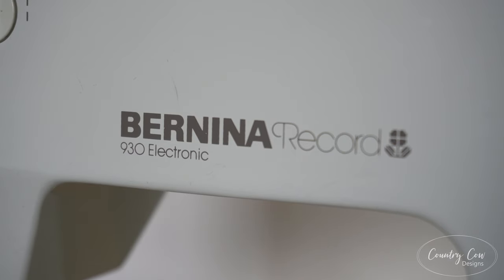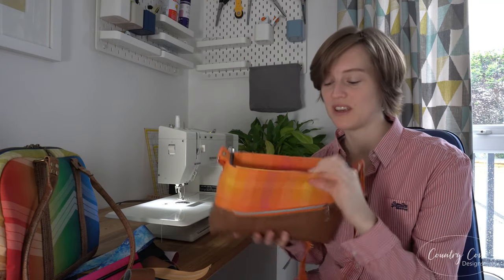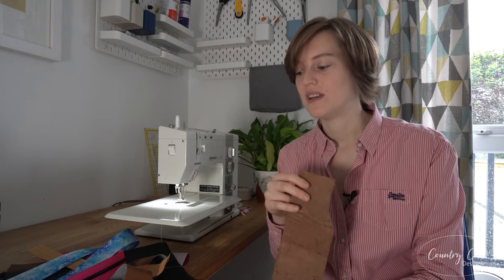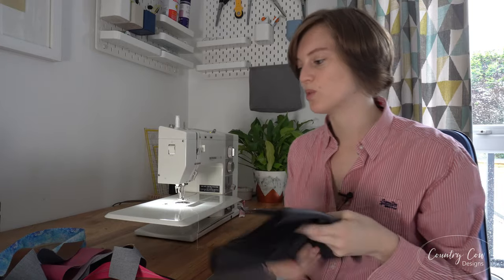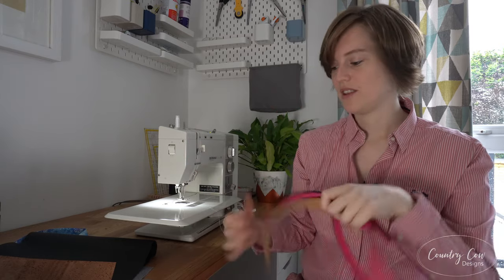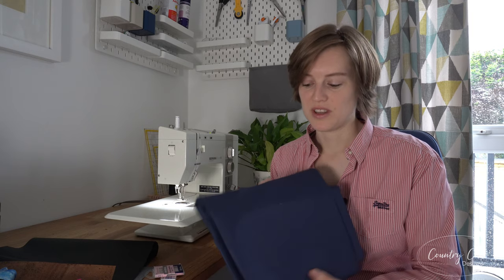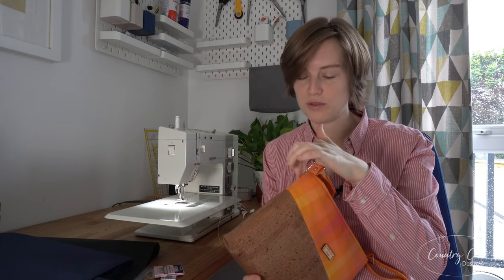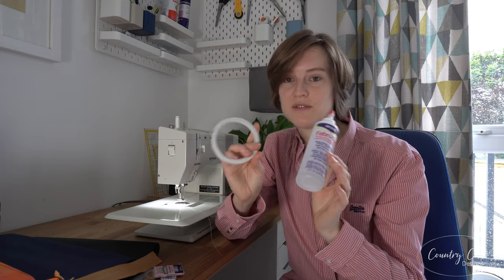Bag Making Tips - Sewing With a Domestic Machine - Country Cow Designs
Many of us don't have a industrial sewing machine, but don't let that stop you. In this video I share some tips using a standard domestic for back making.

My sewing machine: Bernina 930 Record
I also own (but rarely use): Singer 201

Hump Jumper (aka Bulky Seam Aid)
Microtex Needles